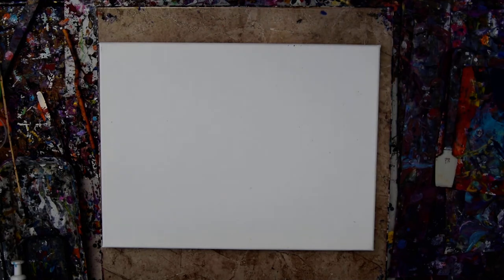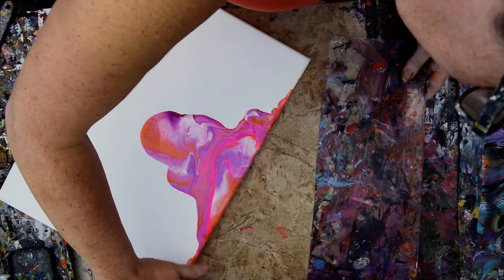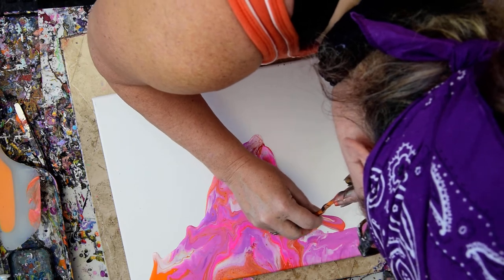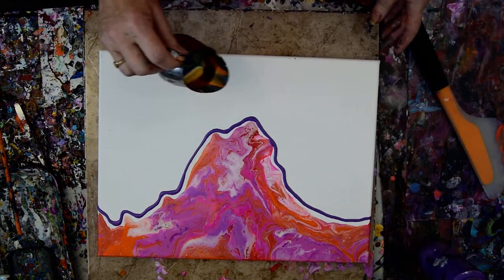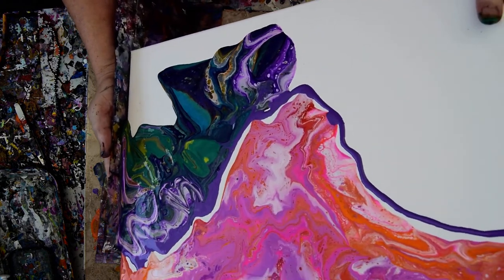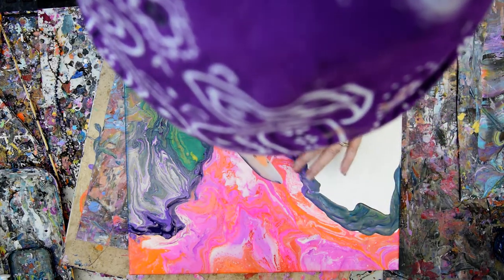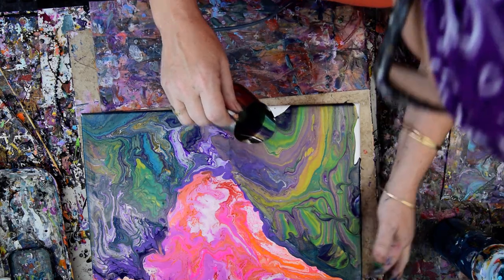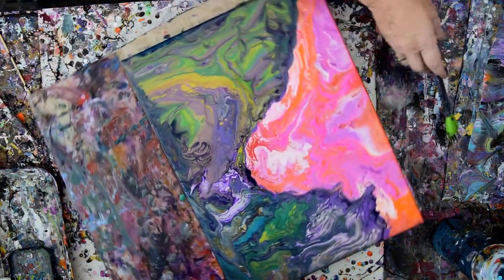Tilted Dirty Poured Puddles Create A Landscape For Trees Fluid Acrylics Artwork #6881 -3.04.20